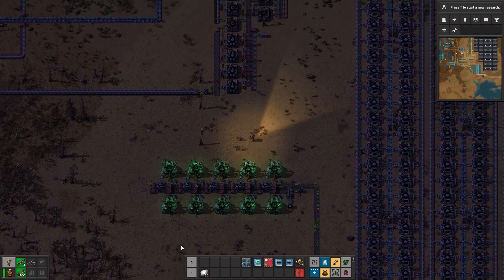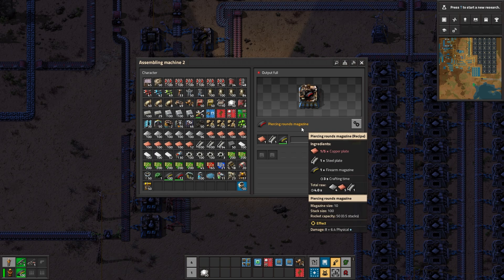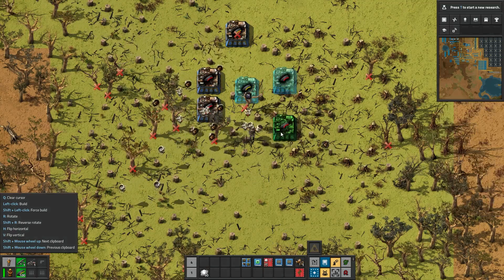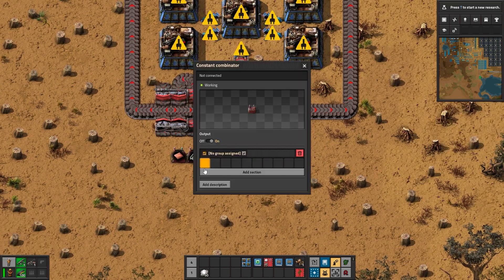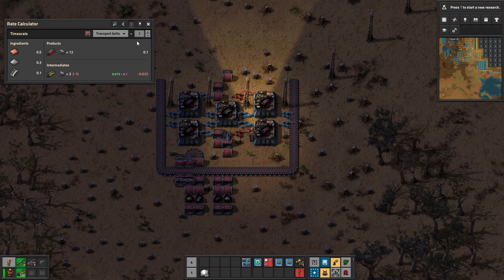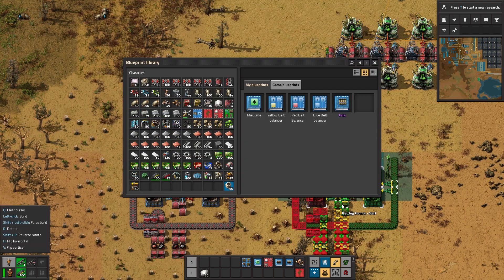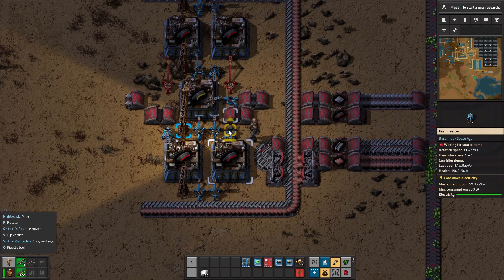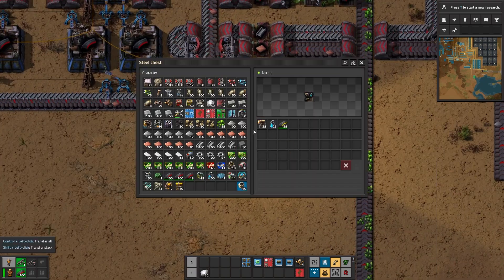How To Build A Tileable Blueprint | 29 | Factorio Space Age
With biters getting tougher, it's time to beef up our offenses! In this episode, we tackle the crucial armor-piercing rounds and design a custom tileable blueprint from scratch. No temporary setups, no half-measures, just a clean, efficient layout ready for our main bus.

We kick things off by identifying the key ingredients for these powerful rounds: copper, steel, and iron. Then, we dive straight into planning, showing you how to perfectly balance the production ratios. We'll lay out the factories and belts for maximum efficiency, ensuring a smooth flow of materials to crank out those precious rounds. Every machine matters here, and the end result is a perfectly balanced production line, ready for mass deployment.

We wrap it up by naming and saving our new "Piercing Rounds Tie-Level" blueprint, testing it out, and letting the robots handle the expansion. Biter problems? About to be solved. And it's all grid-aligned, bot-friendly, and easy to scale.

If you're ready to stop getting overwhelmed by enemy attacks and start pushing back, this episode's for you!

✨In this series, I tackle unique challenges, experiment with designs, and incrementally grow a base that spans multiple planets. I’ll share my thoughts, ask for your opinions, and invite you to be part of this adventure. Your suggestions and ideas are always welcome—drop them in the comments, and let’s shape this journey together.